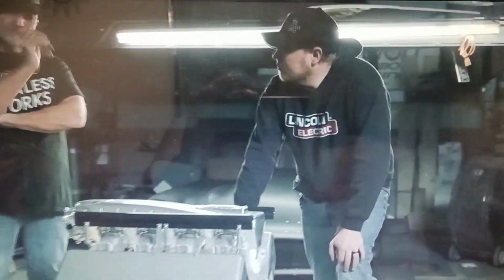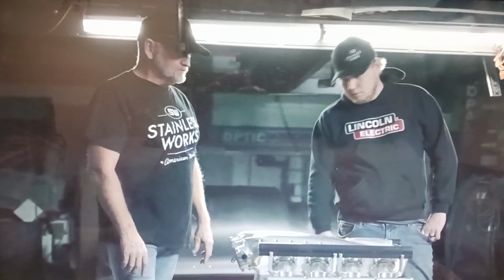Jeff Lutz New 4000HP SBC Street Outlaws Engine